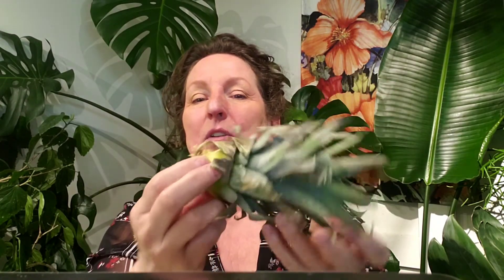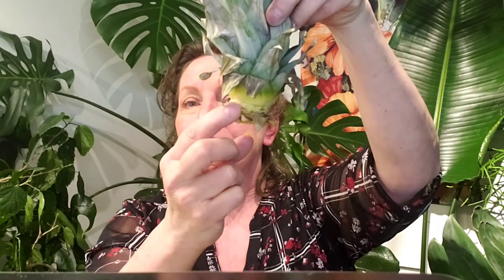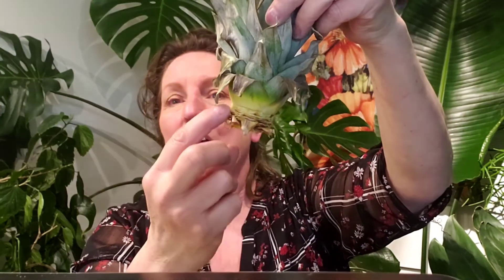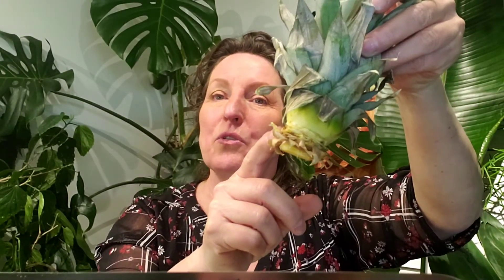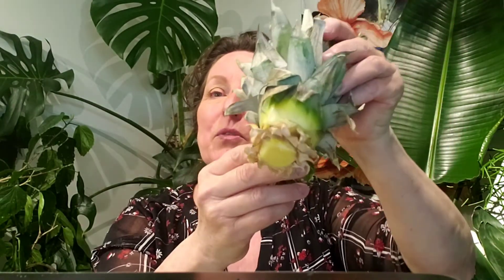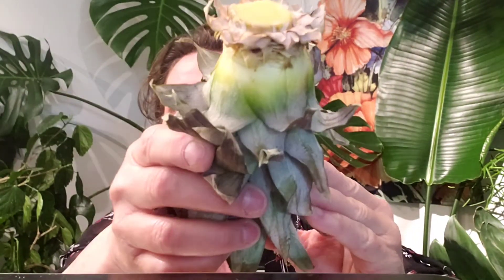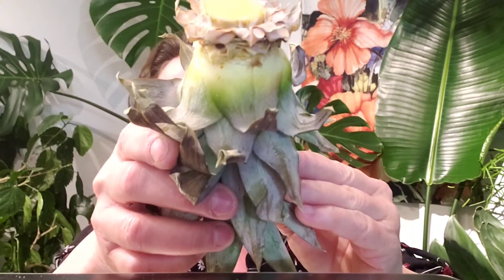Growing Pineapples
Learn about the pineapple fruit and how to propagate it both sexually and asexually.